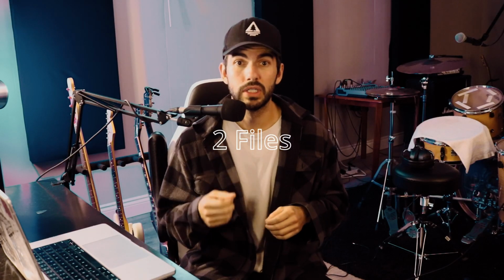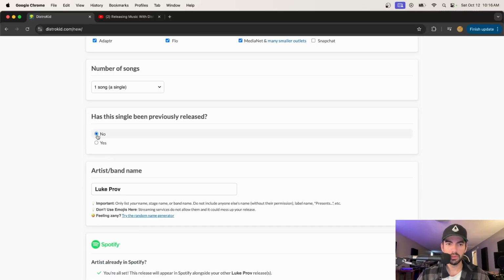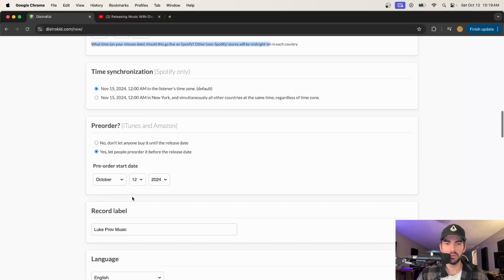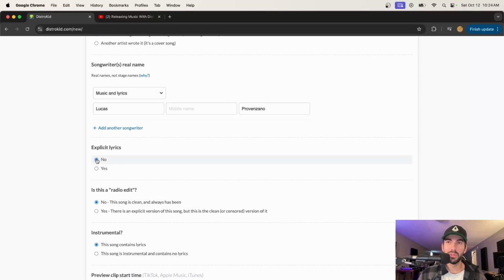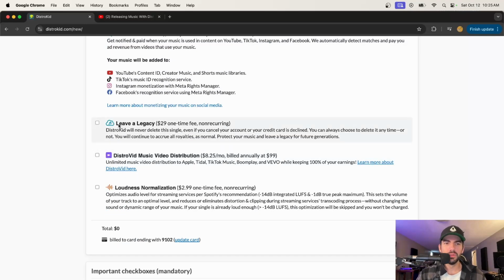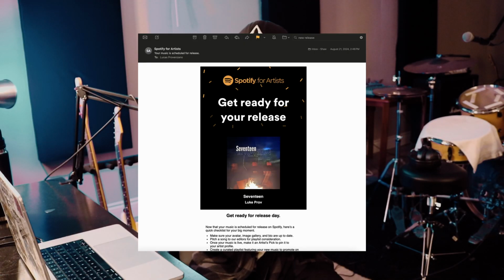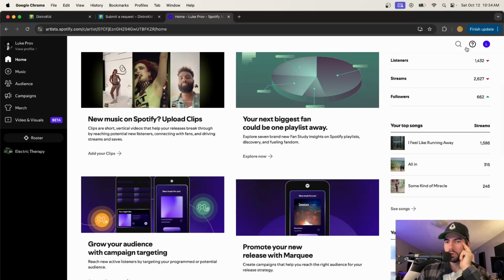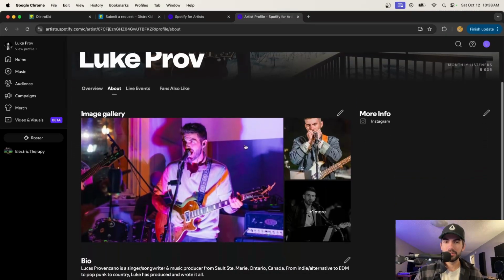How To Upload Your Music To Spotify & Apple Music PLUS Get Early Access to Spotify For Artists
In this video, I breakdown step by step how to get your music on all streaming platforms. I also show you how to get early access to Spotify For Artists.

How To Make Album Artwork For Free!

My Gear:

Interface:
- Focusrite Clarette 8Pre

Microphones
- Audio Technica AT2020
- Rode M4
- Shure SM58
- Shure SM57

Headphones:

Audio Technica ATH-MSR7NC (Discontinued)

Computer:

2023 Macbook Pro M3 Pro/36 GB Ram

Time Codes:

0:00 Intro
0:15 Step 1 - Find A Distributor
1:07 Step 2 - How To Upload The Song
7:35 Step 3 - Getting Early Access To Spotify For Artists
10:41 - Setting Up Spotify Profile
12:51 - Outro